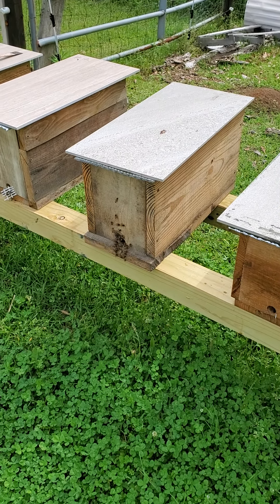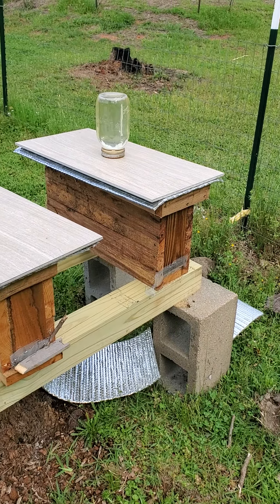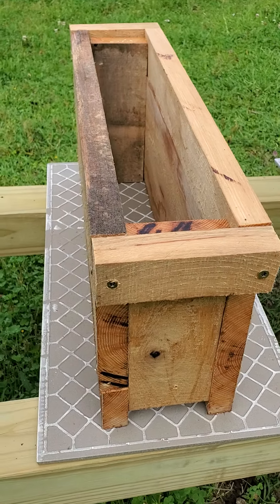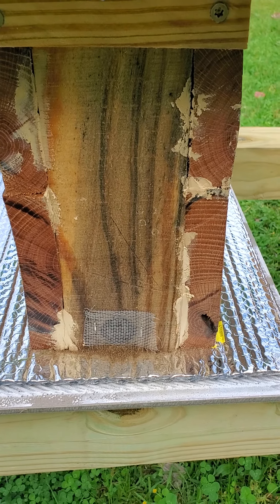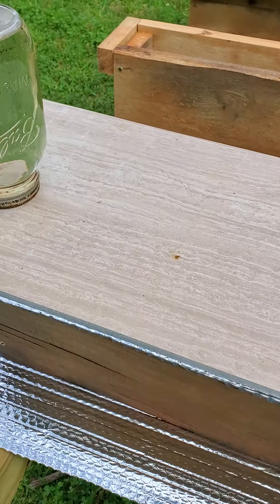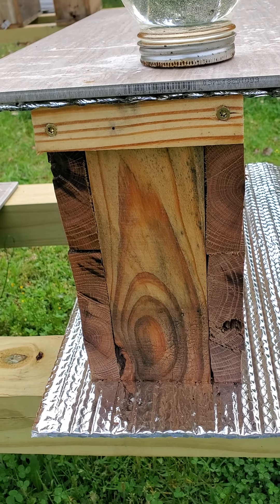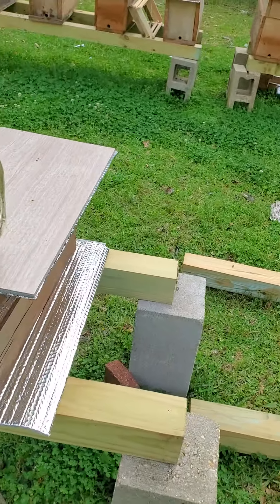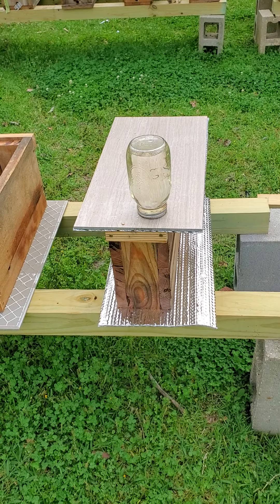Deep Lang Mating Nucs Combining Barnyard Bees and Comfort Hive Engineering